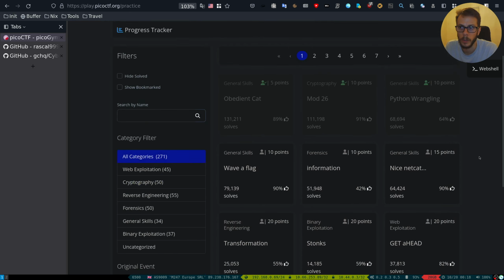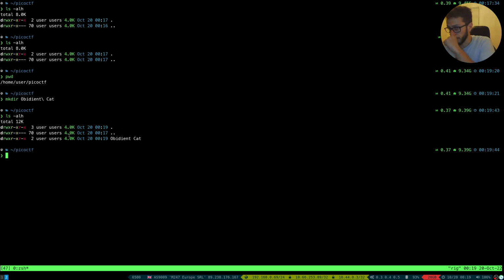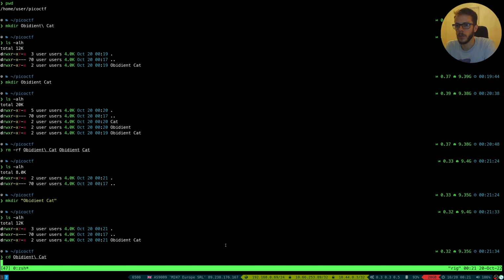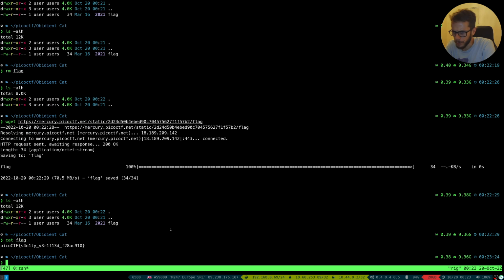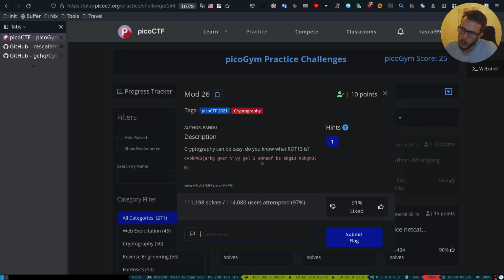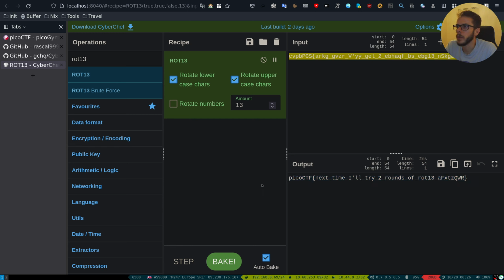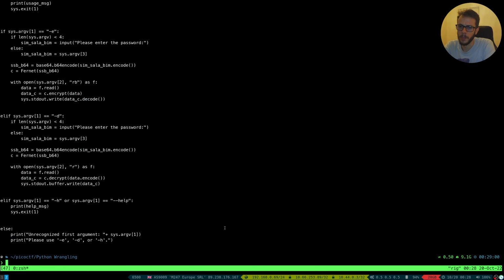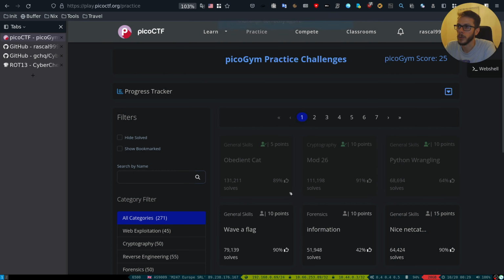picoCTF - Day #1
In this video I walk through "Obedient Cat", "Mod 26", and "Python Wrangling".